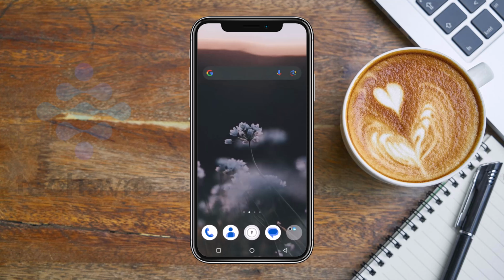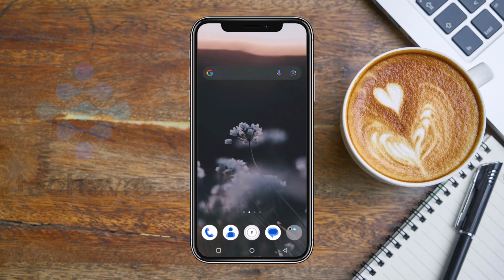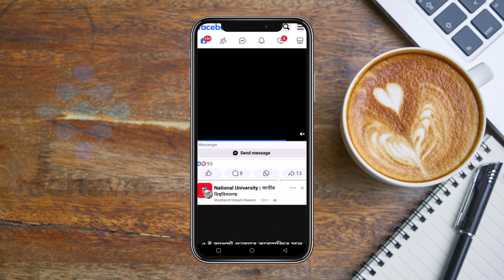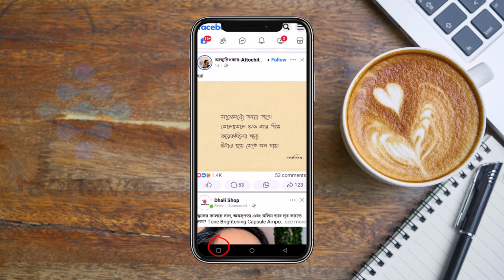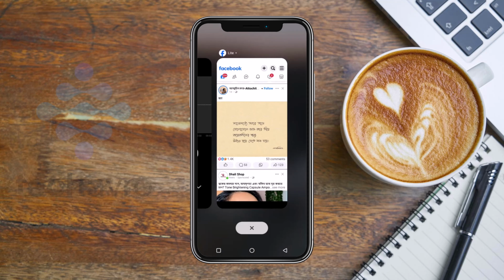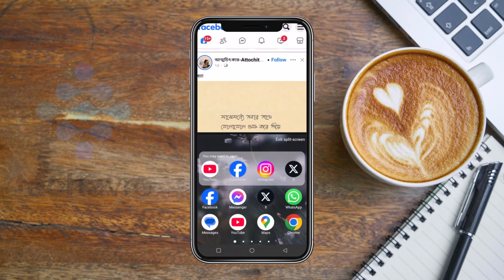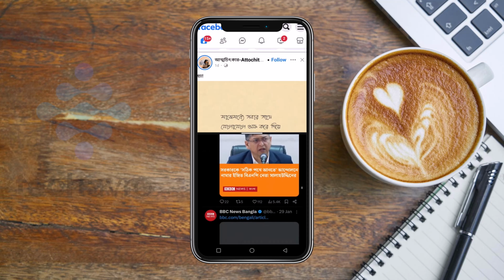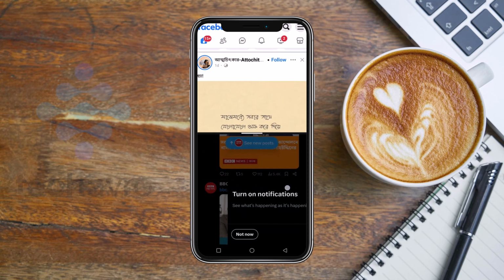How to Activate Split Screen Mode on Any Android Device 2025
How to Activate Split Screen Mode on Any Android Device